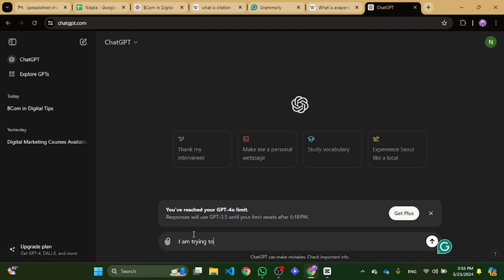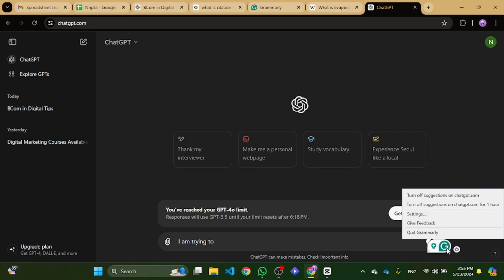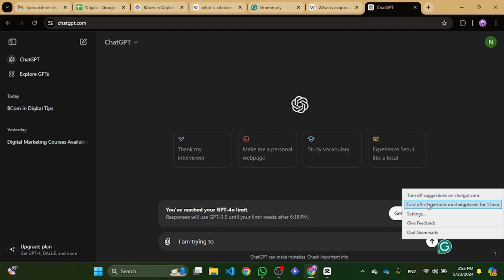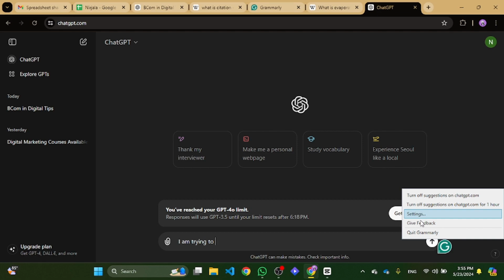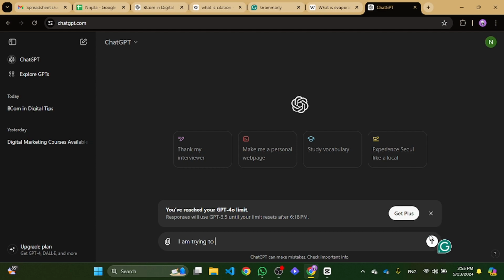How to Hide Grammarly Icon 2024 | Hide Grammarly Logo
Learn how to hide the Grammarly icon from your browser toolbar with this straightforward tutorial. Whether you use Grammarly for writing assistance or proofreading, hiding the icon can help streamline your browsing experience. Follow these steps to customize your Grammarly settings and remove the icon from view without uninstalling the extension.